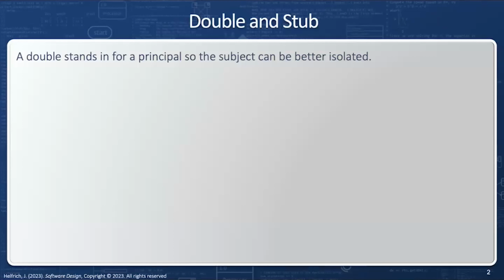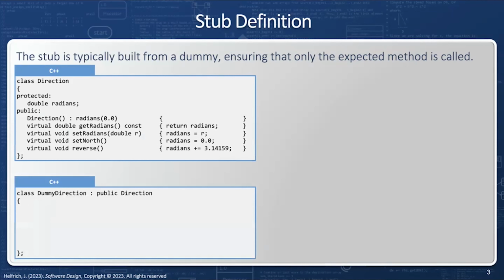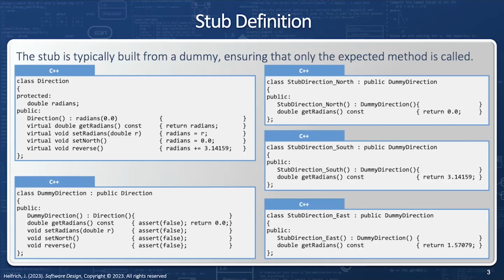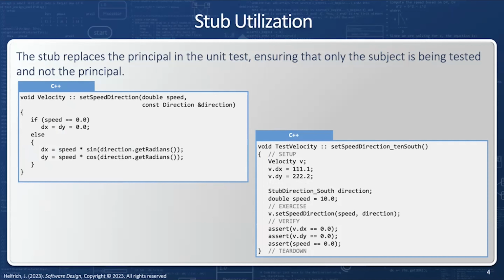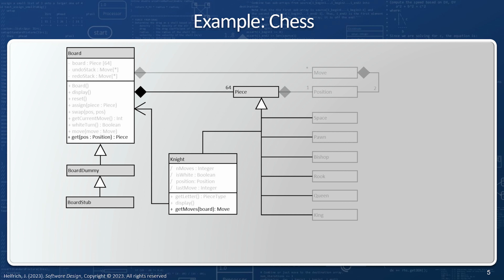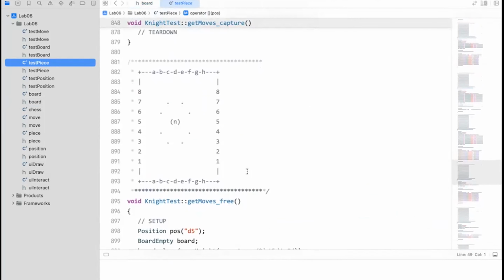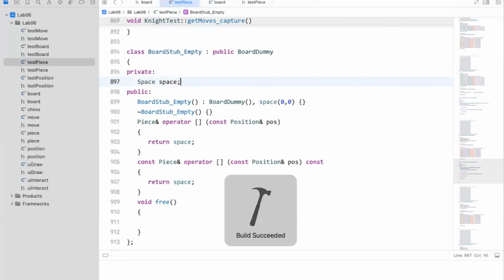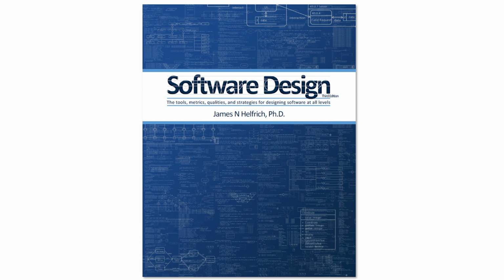Unit Test - How to create and use a stub double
A double is a tool used to isolate one class from a dependency on another. A stub double is a special type of double which only every returns one fixed output. This video will define a stub and demonstrate how to use one.

0:00 Introduction
0:29 Double and Stub
1:06 Stub Definition
2:33 Stub Utilization
3:23 Demo - Chess's Board Class
4:31 Demo - Board Base Class
4:42 Demo - Board Dummy
5:01 Demo - Board Stub
5:36 Demo - Integration into a Unit Test
6:05 Demo - Other Integrations
6:49 Conclusion